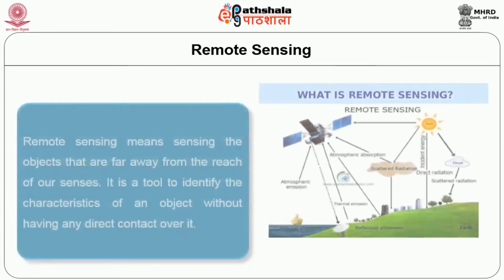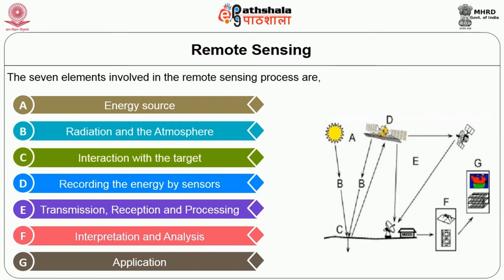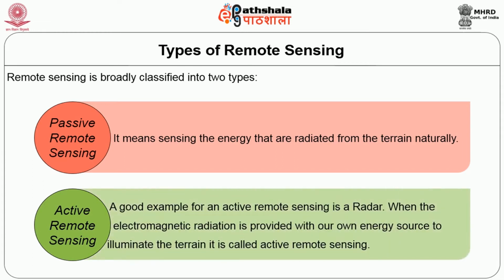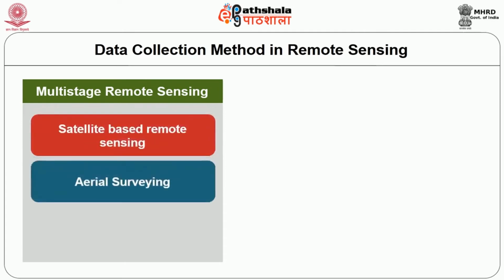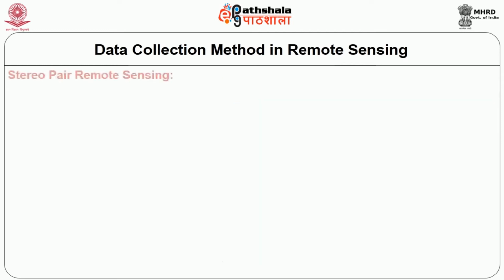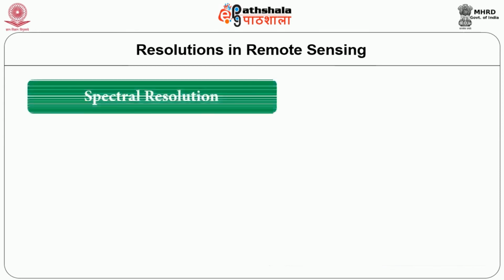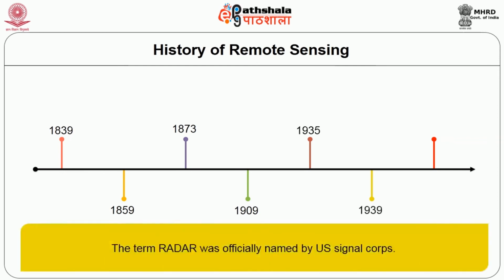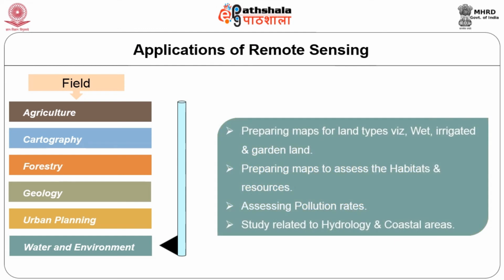H13CT18 Remote Sensing Technology